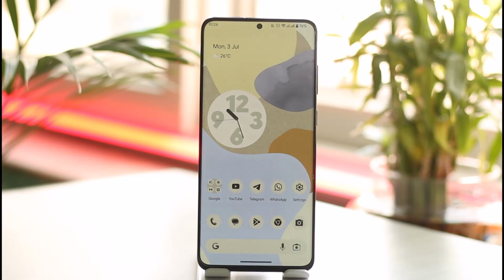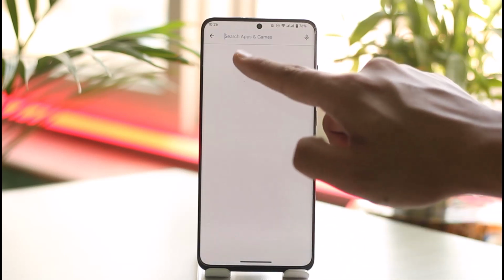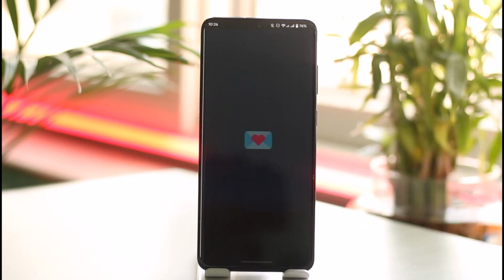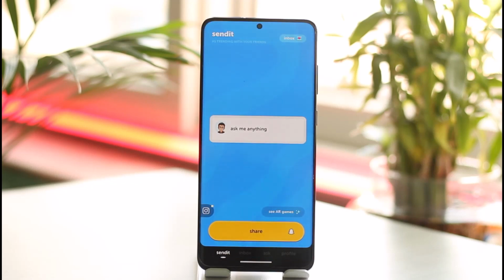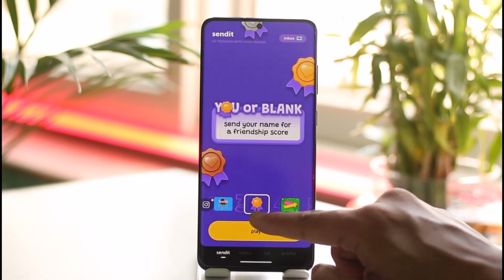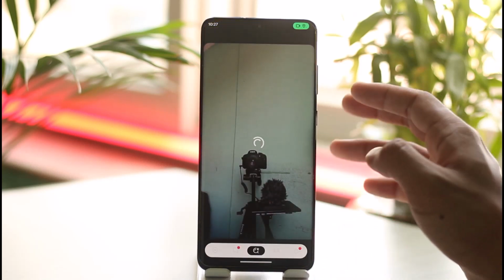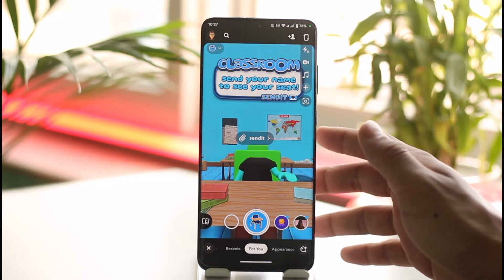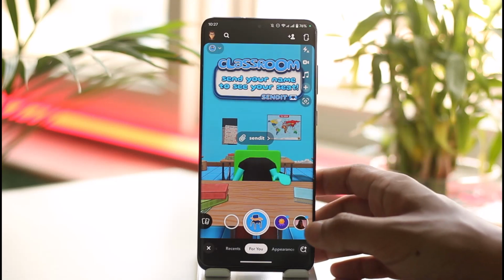How to Do a Sendit on Snapchat !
In this tutorial video, I am simply going to show you how you can do a Sendit on Snapchat.

~Chapters:
0:00 Introduction
0:10 Do a Sendit
0:54 Conclusion